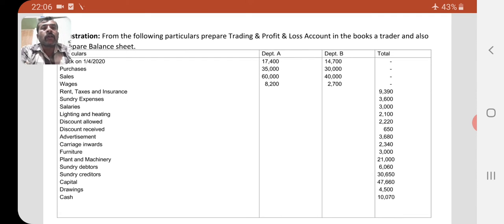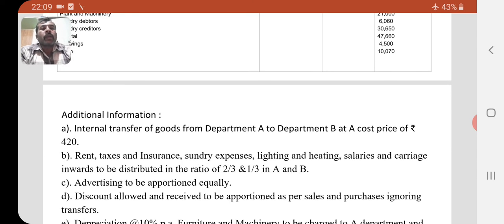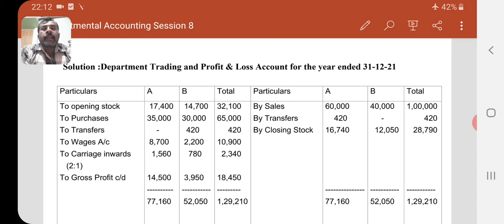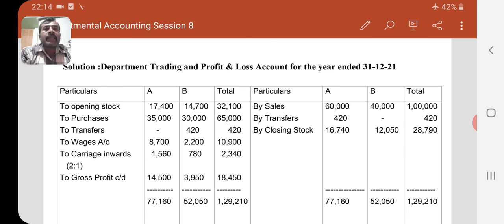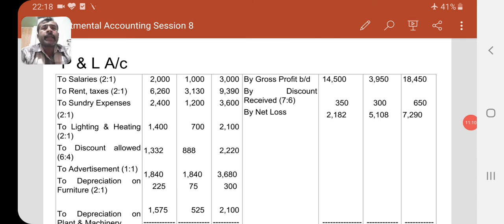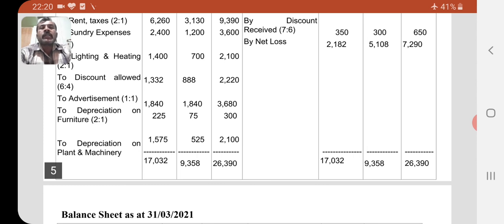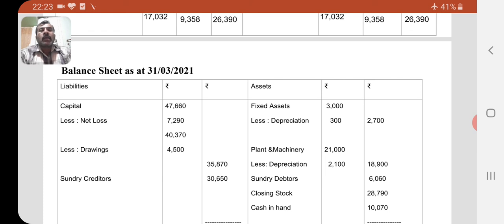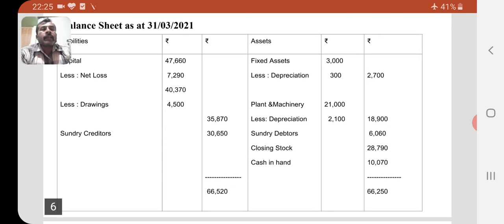Departmental Accounts session 54